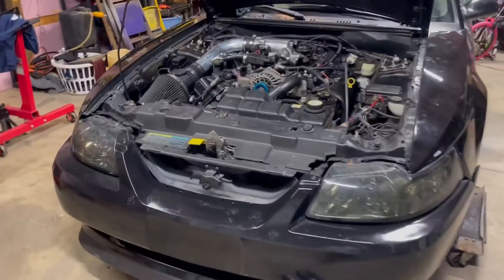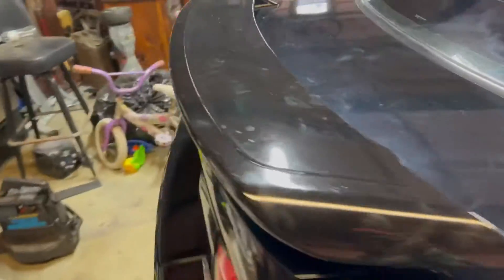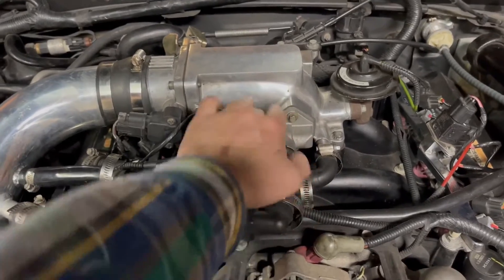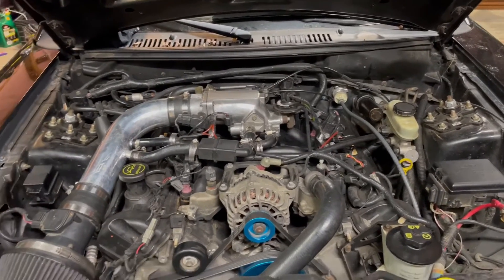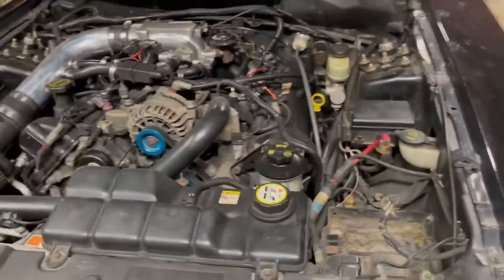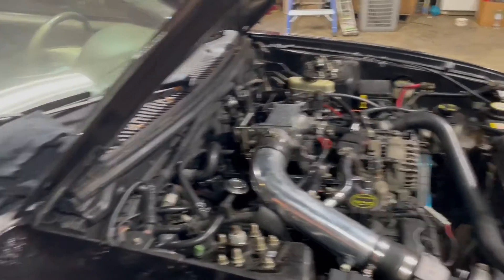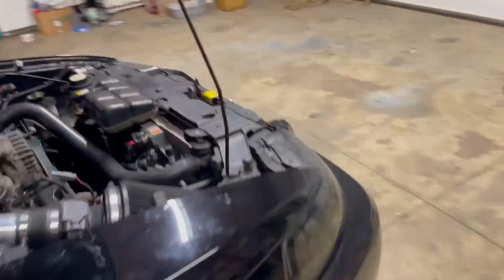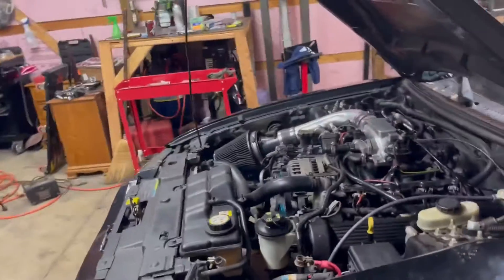Talking about my new 2004 mustang gt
99 to 2004 mustang gt talking about plans for it